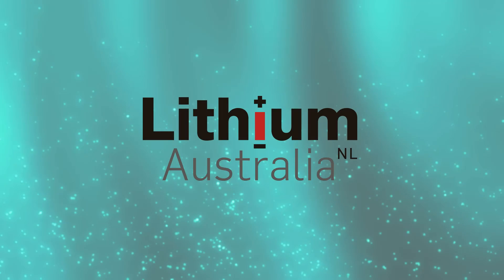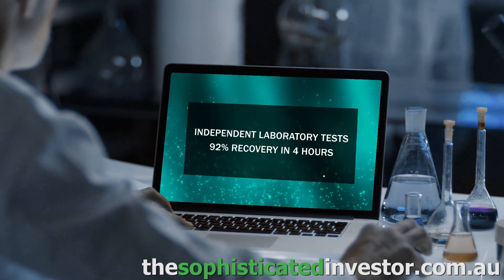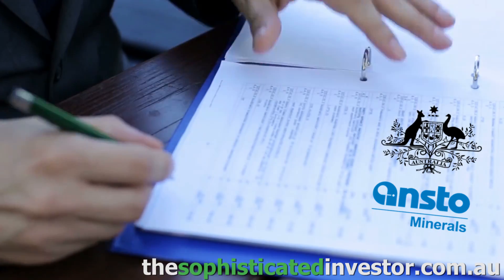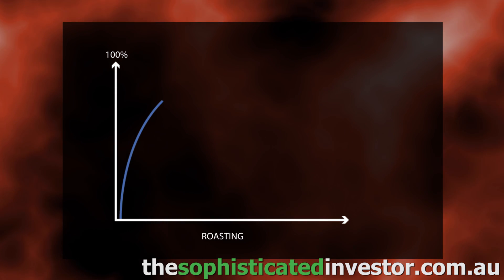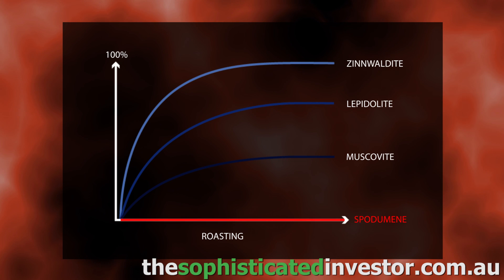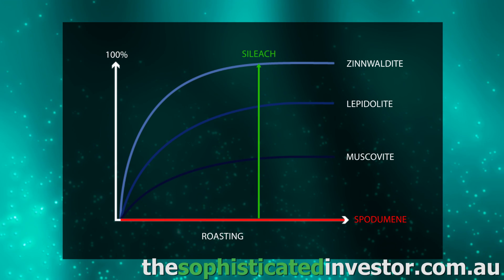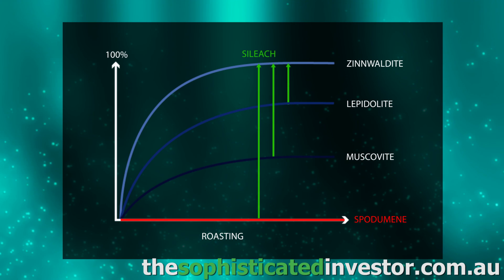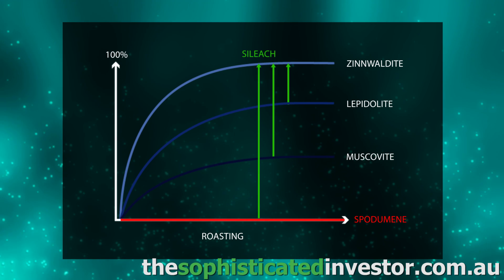SiLeach® processing overview - Lithium Australia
SiLeach® is a hydrometallurgical process that is aimed to become a cheaper alternative for the recovery lithium from hard rock mining sources such as spodumene, and other silicates.

This will be achieved through eliminating roasting as well as allowing for the recovery of additional by-product credits.

This review explains how the SiLeach® process works.